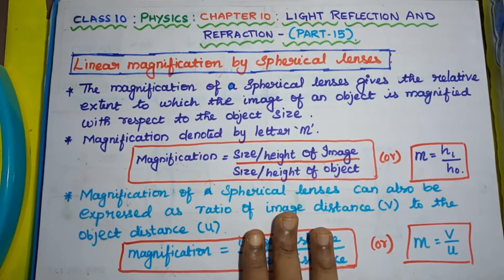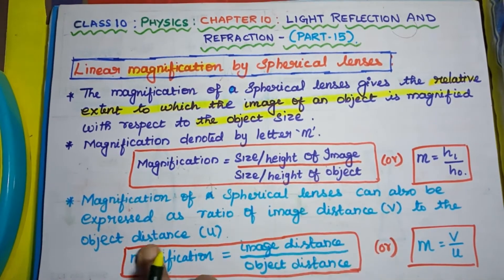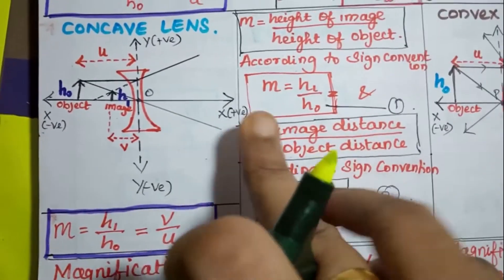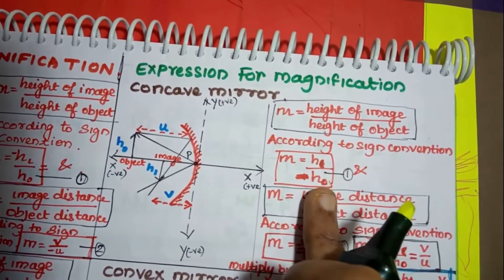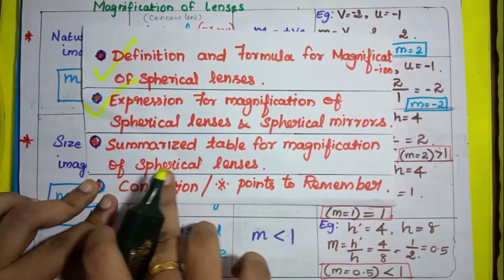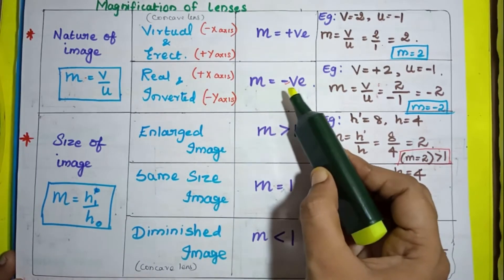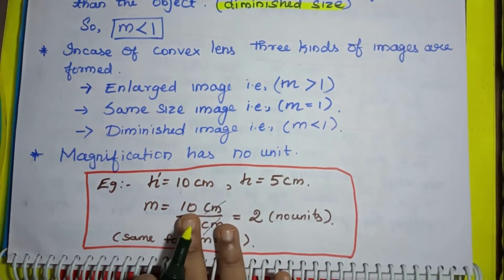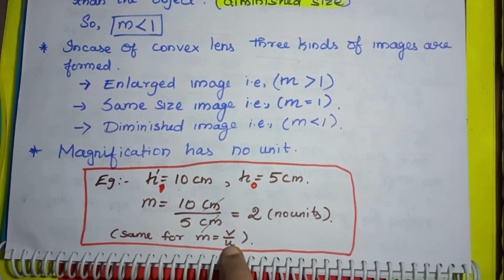Magnification of Lens CLASS 10| Chapter-10| LIGHT REFLECTION AND REFRACTION| CBSE| NCERT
welcome back!! To Edutain Physics:)

Chapter10- Light Reflection and Refraction| CBSE Class 10 science| NCERT

TOPIC: Magnification of Lens CLASS 10

Definition and formula for magnification of spherical lenses
Expression for magnification of spherical lenses and magnification of spherical mirror.
SUMMARIZED table for magnification of lenses
Important point regarding magnification of lenses.

class 10 why sky is blue at day white at noon and red at sunrise or sunset?

content related to following topics
CBSE CLASS 10 PHYSICS LIGHT REFLECTION AND REFRACTION
spherical mirror
concave lens,
spherical lenses,

I hope that this video will be helpful for you guys. keep supporting and sharing for more physics related videos.
THANK U. STAY HAPPY AND HEALTHY.